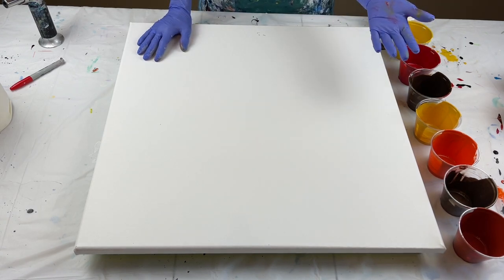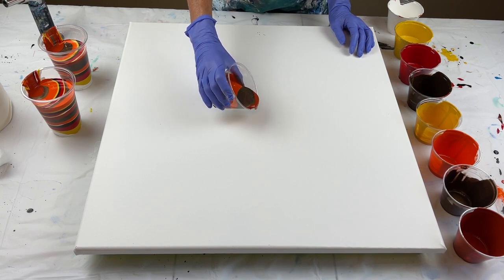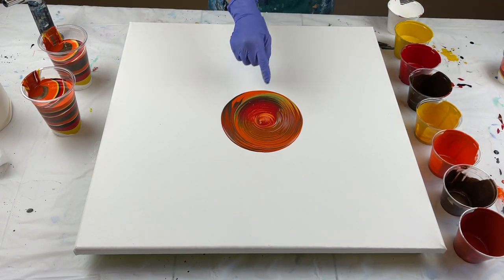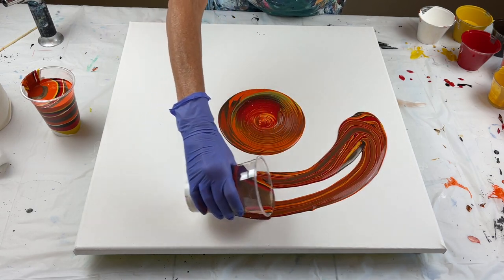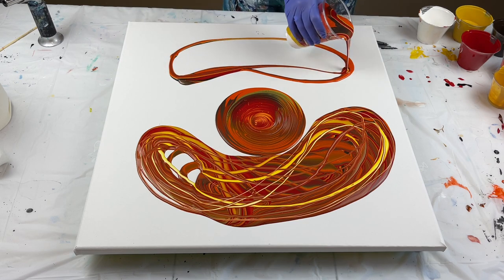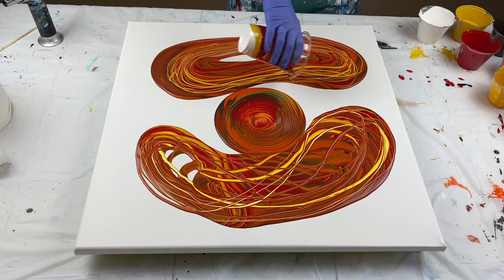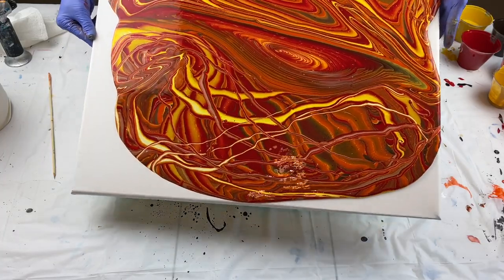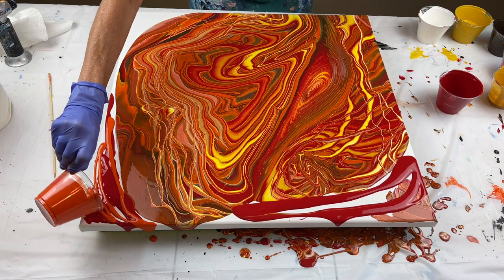#15 "Happy Fall Y'all" - Ring Pour with Ribbon Pour - Fluid Art - Acrylic Pouring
Fall is in the air; temperatures are cooling off and leaves are starting to change. I wanted to do a painting inspired by the beautiful fall foliage. I think this is perfect with the reds, browns, yellows and oranges. This painting has a lot of red in it but it is perfect. I have a red maple outside my studio window. The deep pearl brown and gold add just the right amount of shimmer and sparkle this piece needed and it dried beautifully.

Well as you can see, I changed my mind midstream but couldn't be happier with the results. When I started this painting I was going to do a triple ring pour. After I poured the first ring, I changed my mind and did a ring pour with two ribbon pours on either side. It happens, those are the creative juices, let them flow.

I hope you enjoyed this video. All my videos are made because I love to paint. I try to paint almost everyday.  I like to try new techniques, paints and products. I hope that I can help someone, inspire someone or just have someone watch because they love to paint too. Some paintings turn out better than others but the journey is the amazing part.

Colors used:
Yellow ochre, crimson red, vandyke brown, k gold mixed with caramel, deep pearl brown, burnt sienna and white.

Pouring medium: I used floetrol/gloss varnish/GAC 800 - 50%/30%/20% - approximately.

Canvas size:
24x24 Gallery wrapped canvas